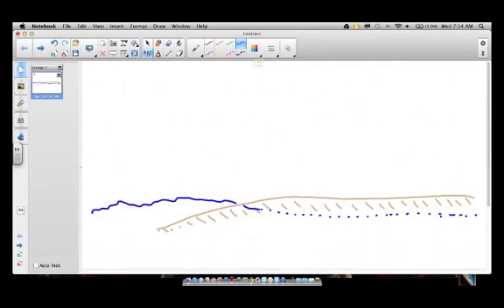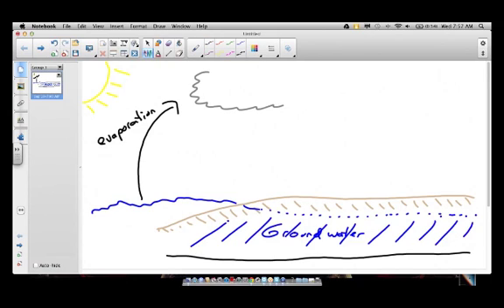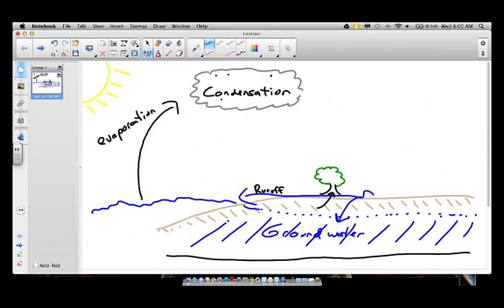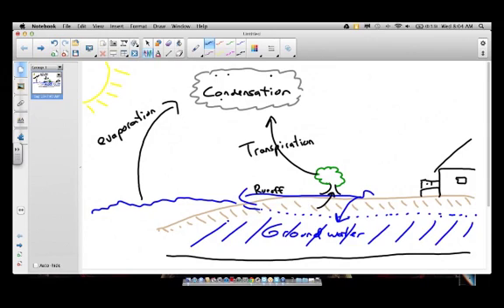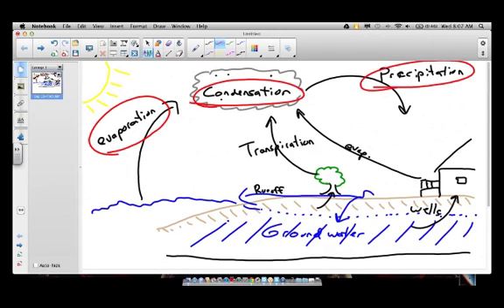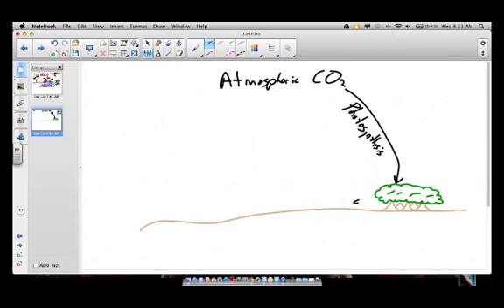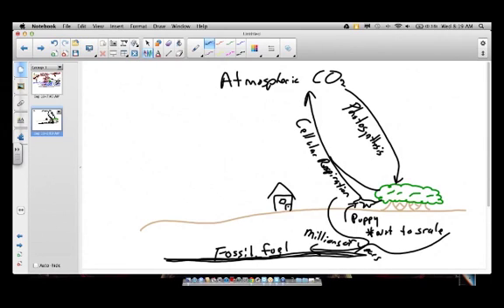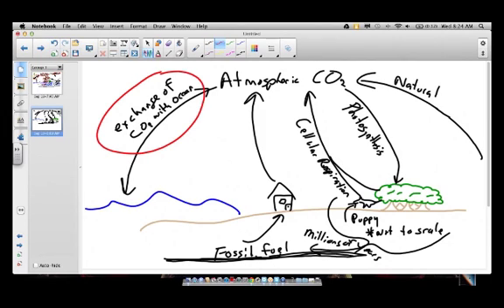The Water cycle and the carbon cycle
This is simplified version of the water cycle and the carbon cycle for our environmental science class.